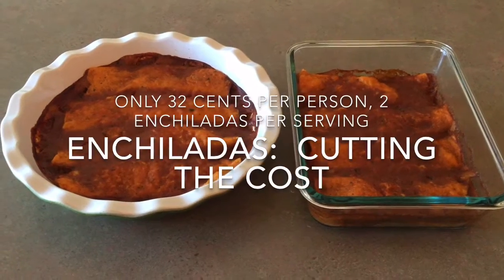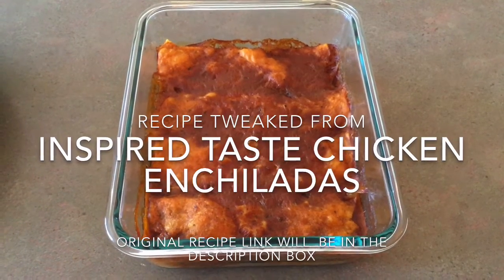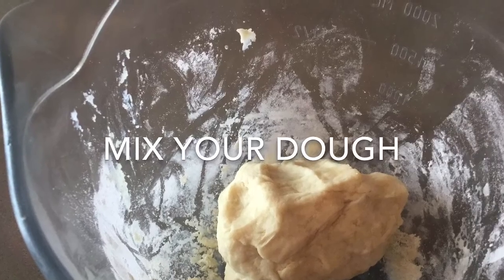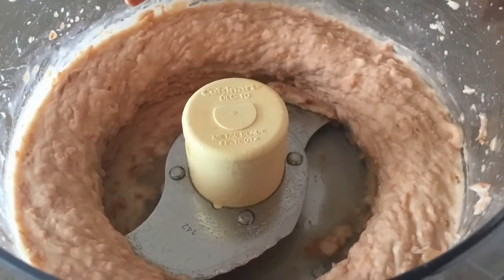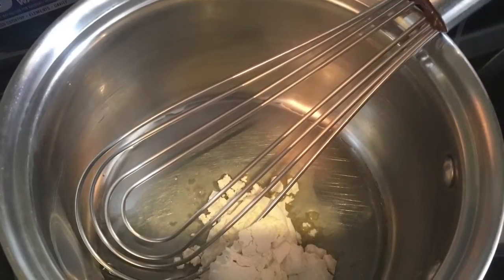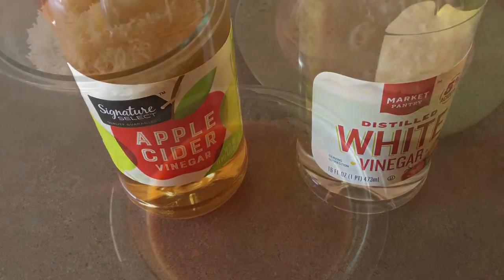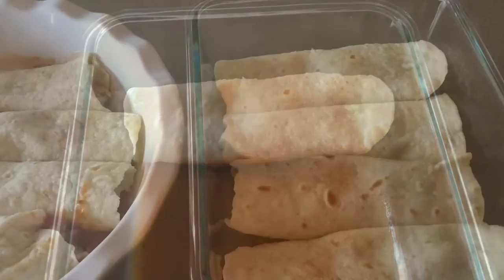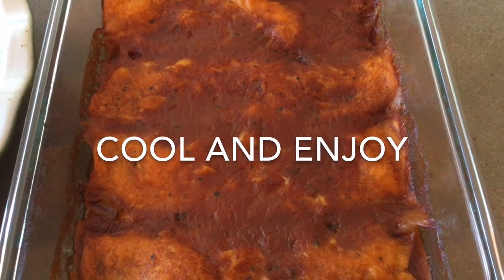Cutting the Cost of a Recipe: Enchiladas for 16 Cents Each!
When living on a tight budget, you may feel like you don't have enough variety in your meals or that things just cost too much to make.  By making some substitutions in recipes, you can have more choices of flavorful food to eat and save money as well.  This video shows the basics of making enchiladas for as low as 16 cents each.  There are also substitutions you can do to make your own enchilada sauce for 20 cents.  It is much cheaper than buying it from a store and doesn't take a lot of time to make.